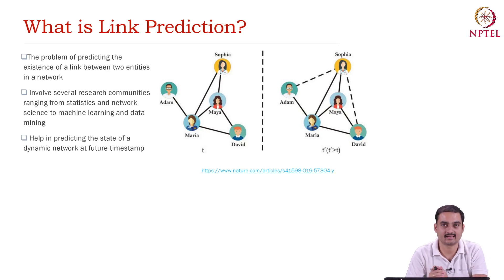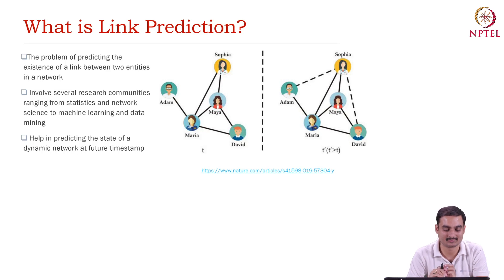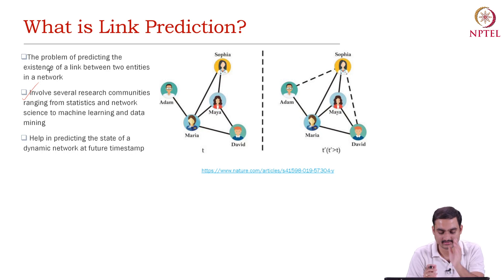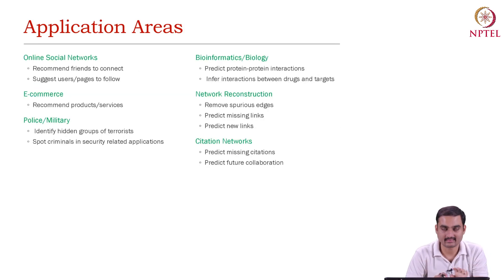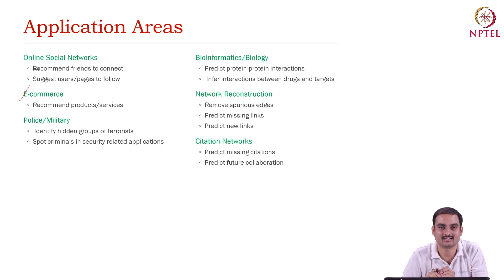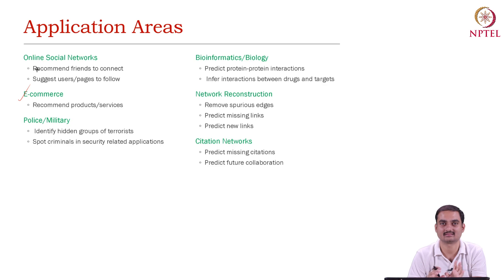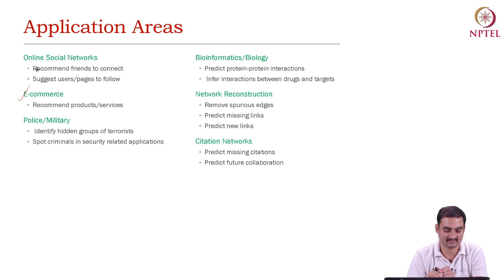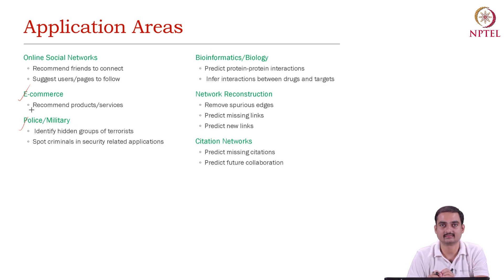SNA Chapter 6 Lecture 1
Applications of link prediction
Temporal changes in a network
Link prediction: problem definition